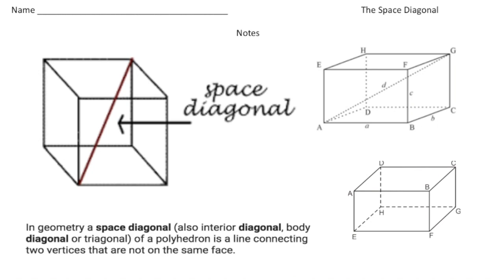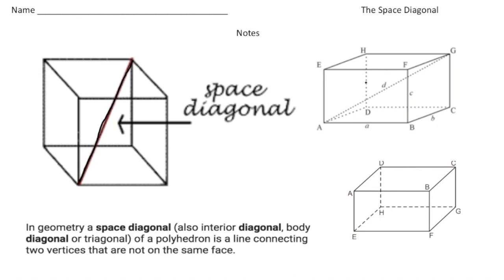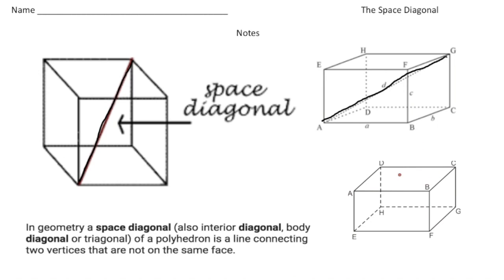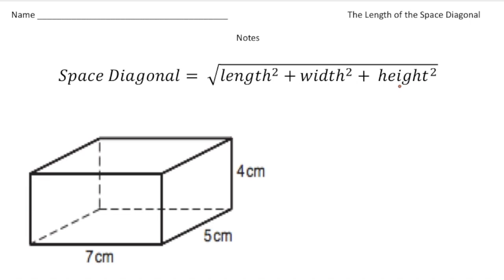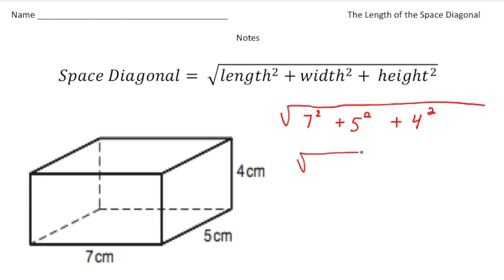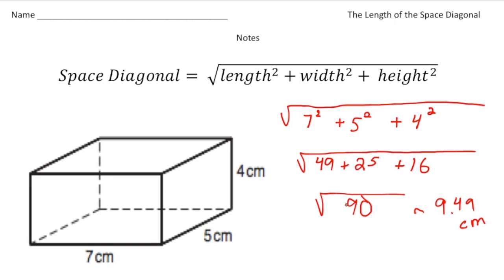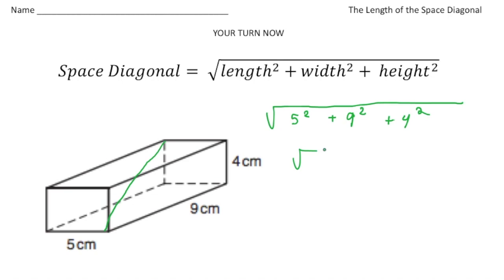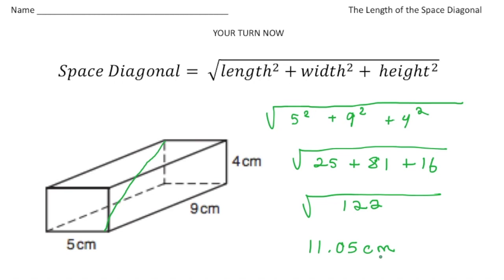The Space Diagonal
This video is about The Space Diagonal